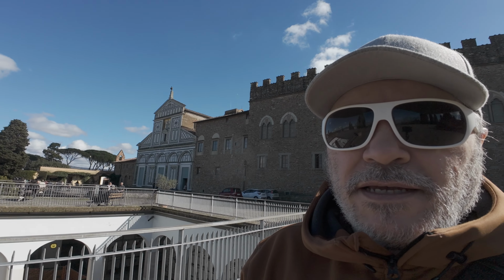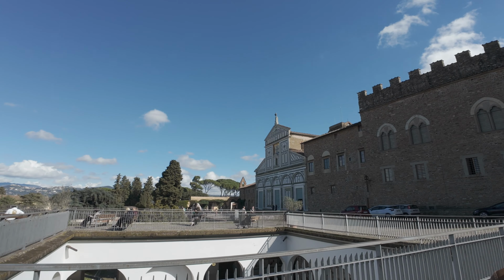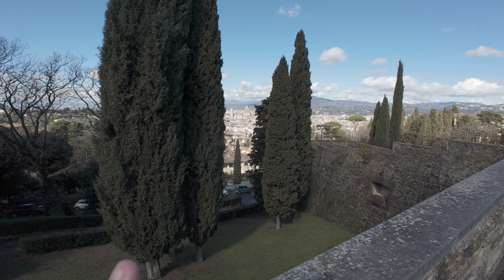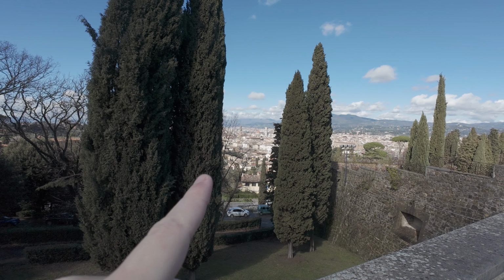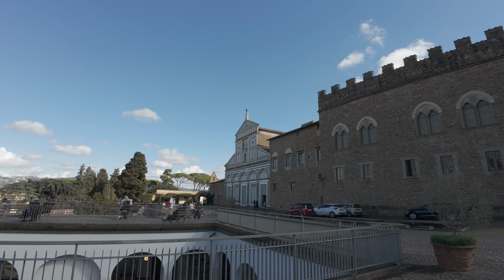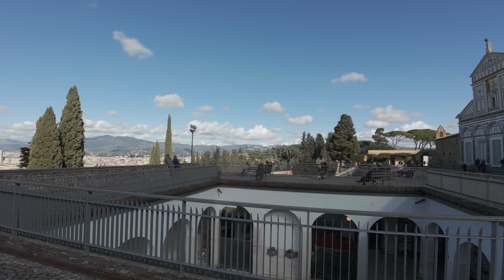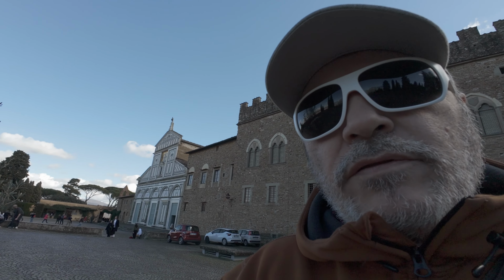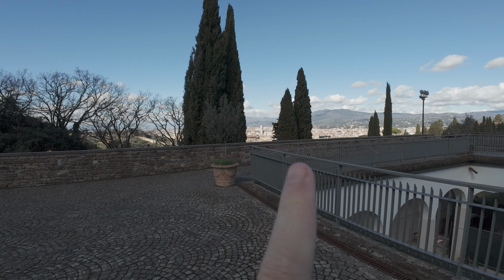San Miniato church and view of Florence!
Show exit with my Tesla Model y to San Miniato, a church on top of the hill of Florence close to Piazzale Michelangelo. A great view of Florence and I explain something about monuments and marble, check it out!

BTC: 1K1BMnmjhbCvL4EtwReqiN6edwKvvo4yto
ETH: 0x454A388DB957680bab67a3E8BeBb719b6A957385